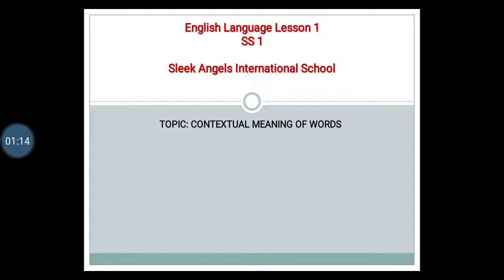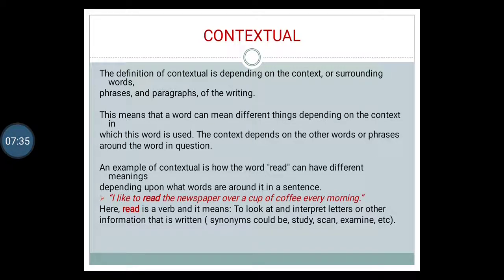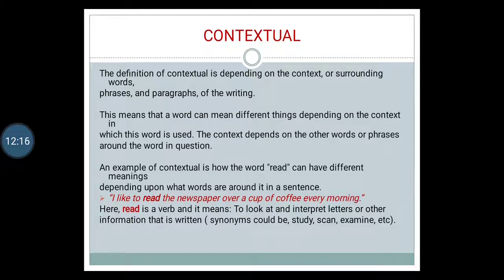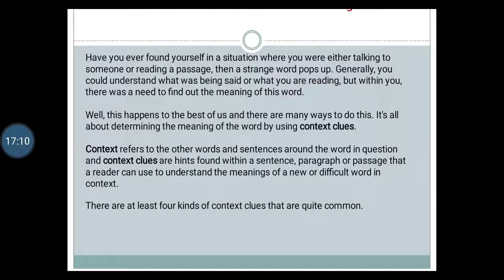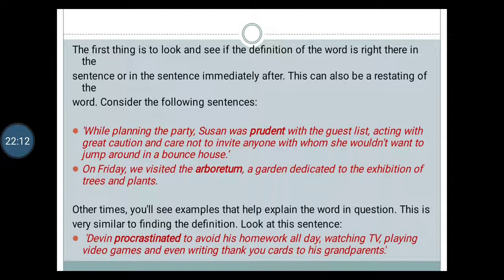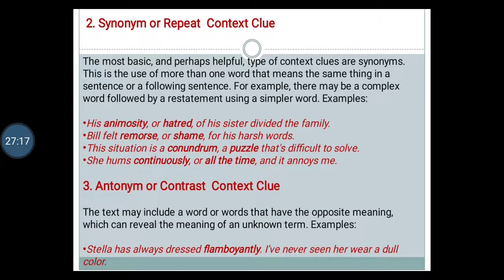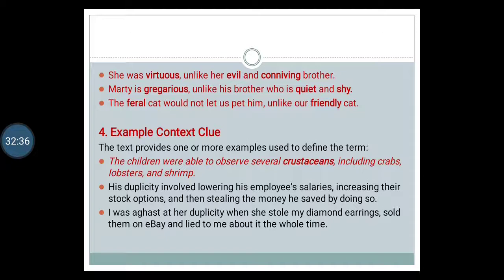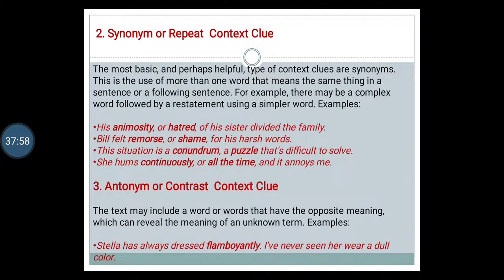English Language for SS1. Copyright: Sleek Angels International School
Subject: English Language
Class: SS1
Teacher: Mrs Cynthia Okechukwu
Duration: 40 minutes, 35 seconds